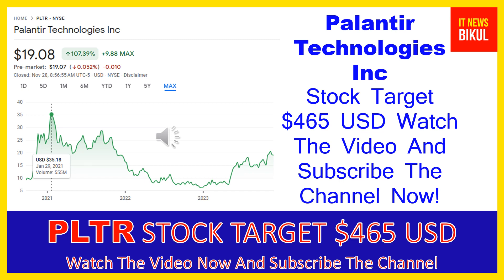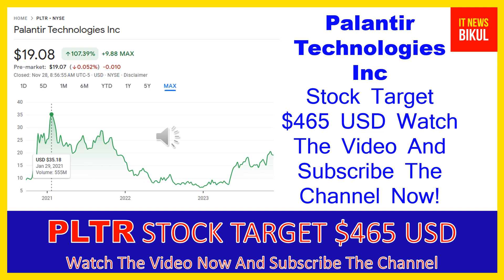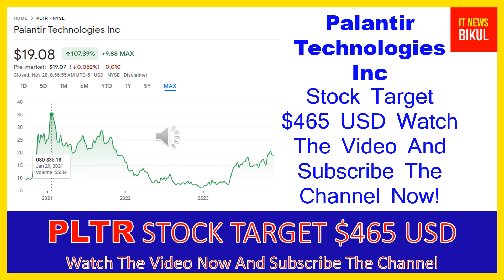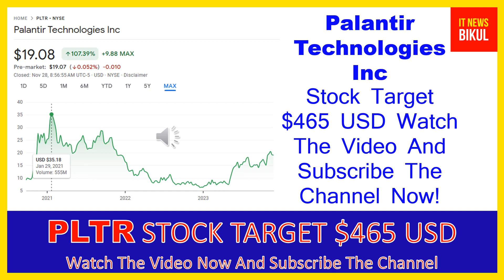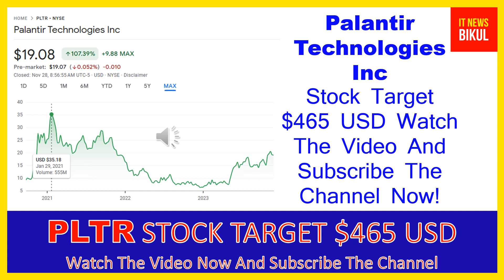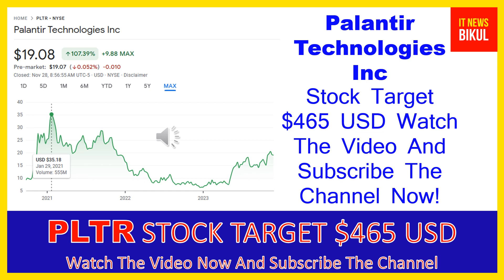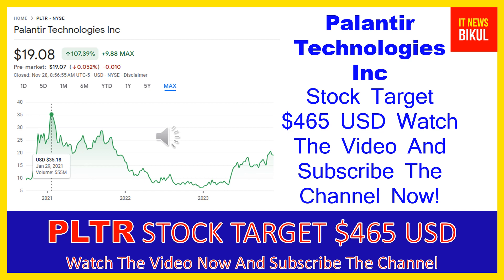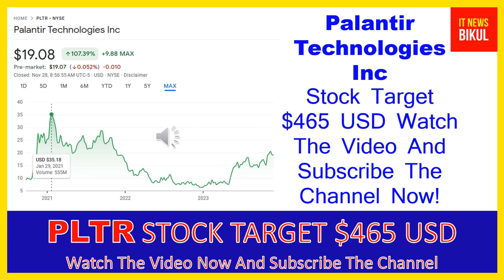PLTR Stock -Palantir Technologies Inc Stock Breaking News today | PLTR Stock Price Prediction